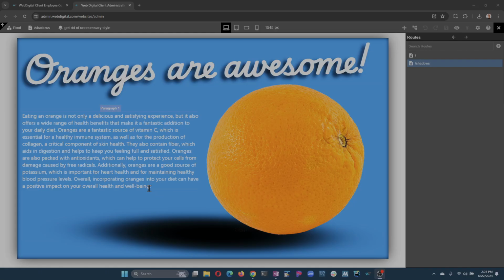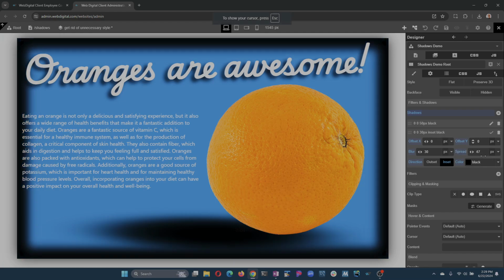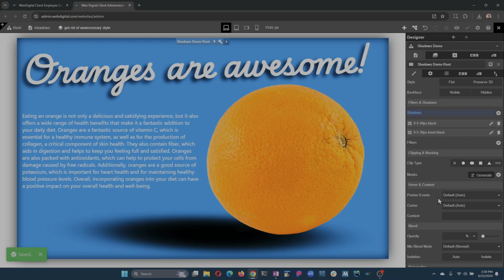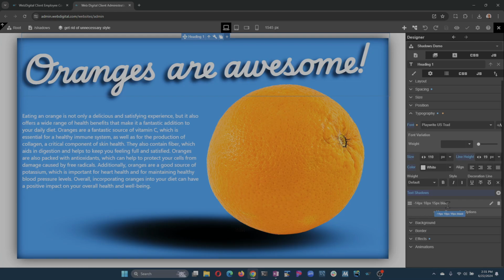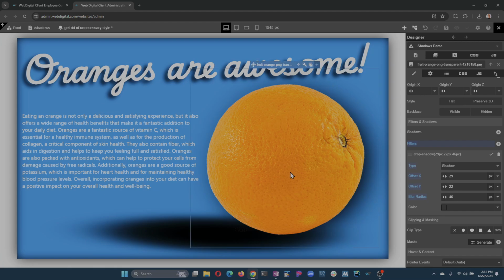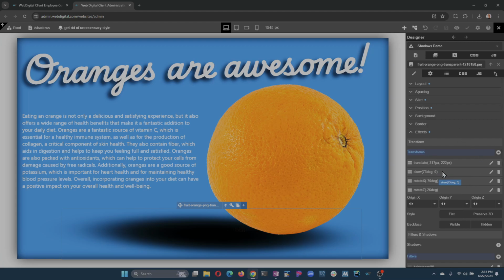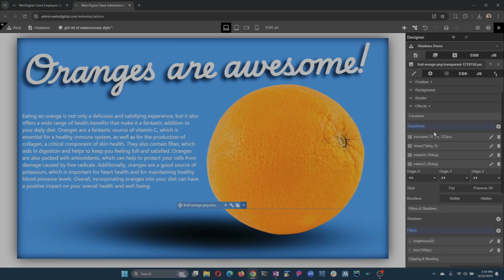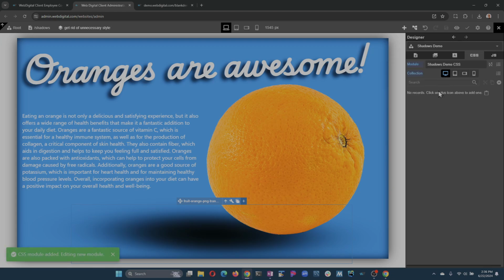Master CSS Shadows: box-shadow, text-shadow, drop-shadow and skewed shadows!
In this vide we show how to use box-shadow, text-shadow and drop-shadow styles. Drop shadow can be used to generate shadows from PNG images with transparent backgrounds. Skewed shadows from those is very tricky. We explain how that works in this comprehensive tutorial. Elevate your web design skills to the next level!